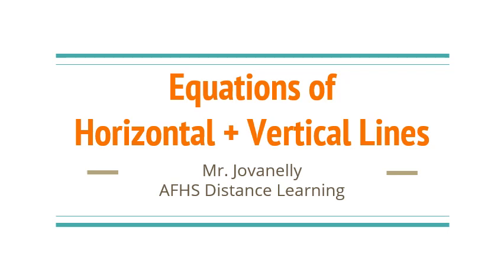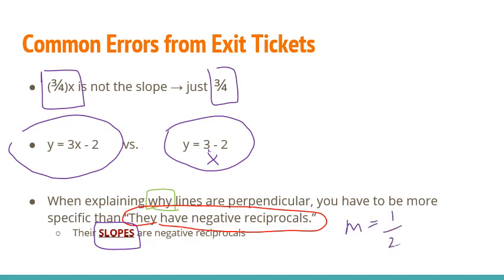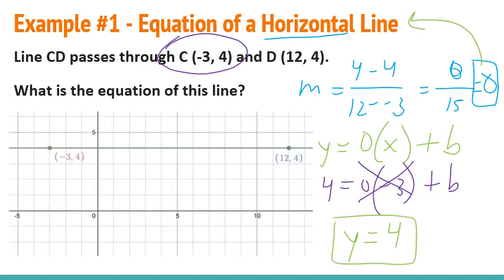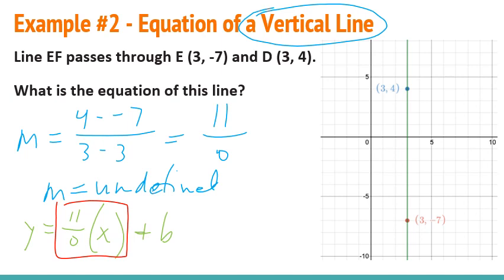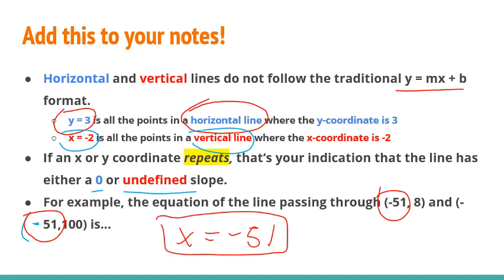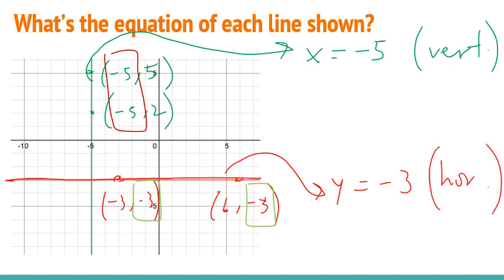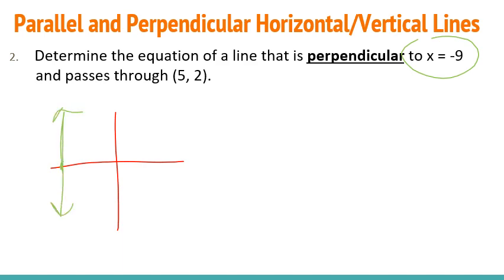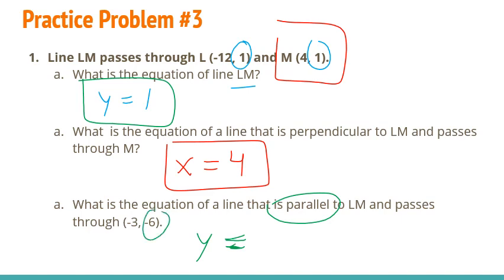Equations of Horizontal + Vertical Lines Distance Learning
This lesson will lead you through what the equations of horizontal and vertical lines look like and how to recognize them.